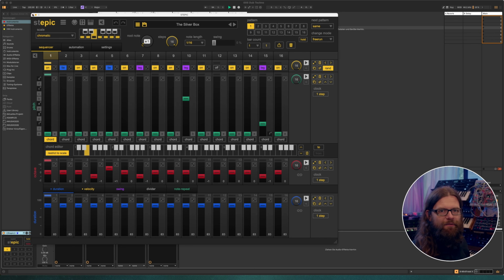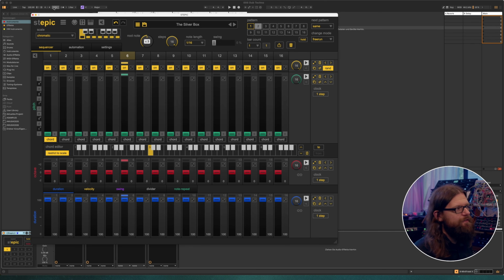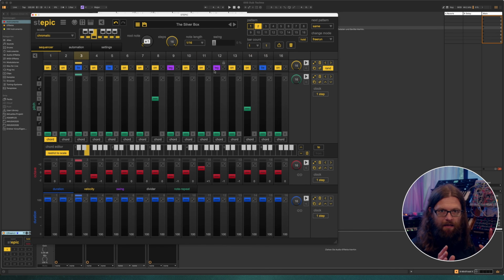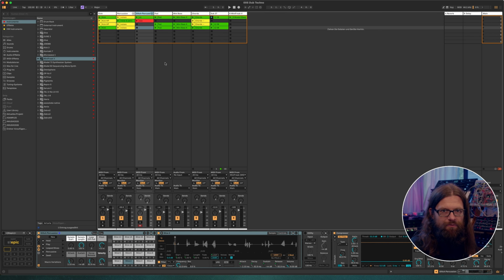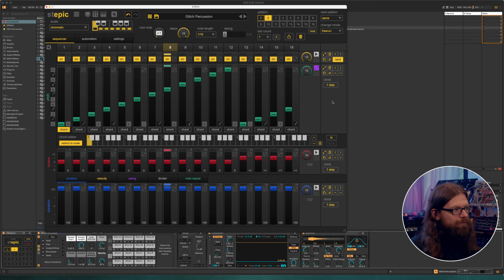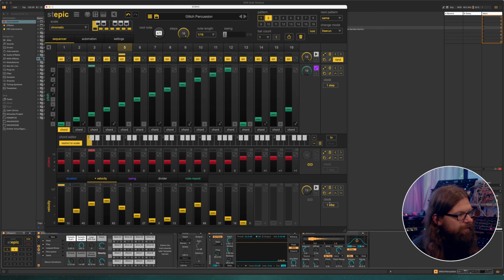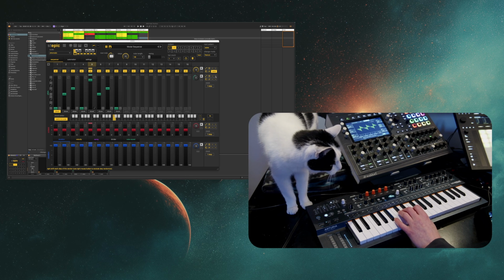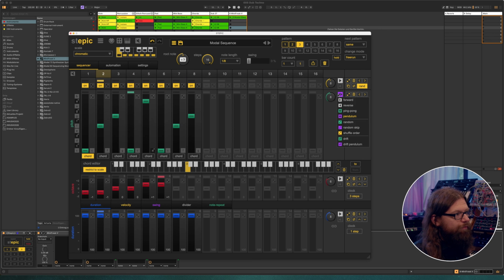Stepic 1.6 Walkthrough: Martin Stürtzer’s Dub Ambient Live Set “Daybreak”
Rebuild Martin Stürtzer’s Dub Ambient live set "Daybreak".
A step-by-step walkthrough of a Dub Ambient live set built around Stepic 1.6, featuring Legato Steps, Lane Clock, and downloadable presets.

Time Stamps
0:00 Intro
0:36 Acid Bassline
7:30 Glitch Percussions
13:30 Pluck Sequence
16:19 Outro

About Stepic:
Stepic isn't just a powerful and versatile polyphonic step sequencer. 8 additional and fully integrated modulation sequencers make it a true sound shaping tool. Use them to automate any parameter (e.g. Filter Cutoff, Wavetable Position, Effect Amount) of your favorite synthesizers or effect devices. With its support for MIDI CC, Stepic offers you parameter control for both software plug-ins and hardware devices.

By assigning different tempos and sequence lengths to the modulation sequencers, Stepic lets you create deep, polyrhythmic parameter progressions that add a lot of movement and uniqueness to your sound. And if that's not enough, start to bring the 200+ randomization options into play ;-)